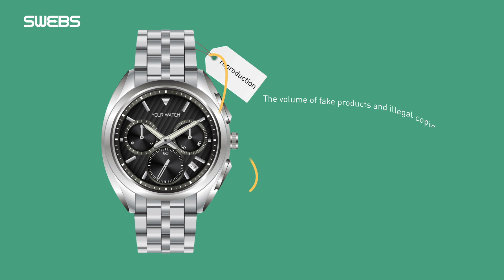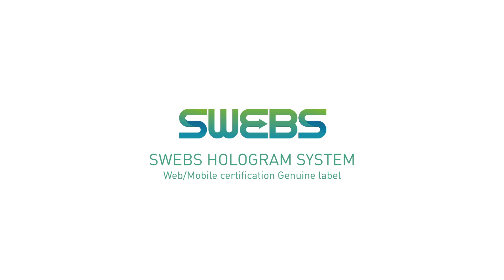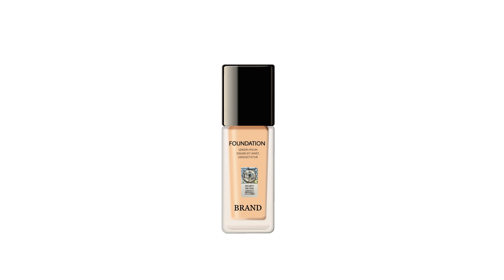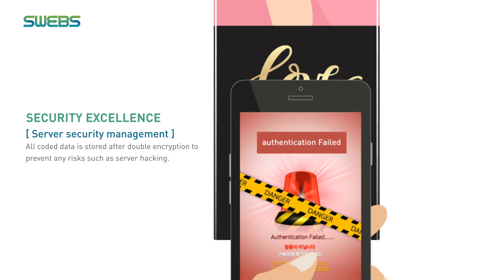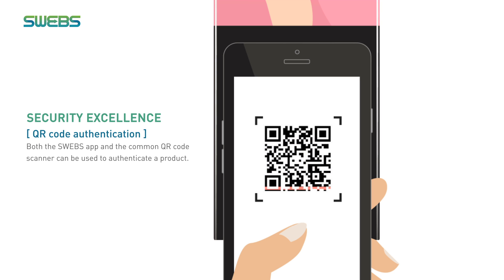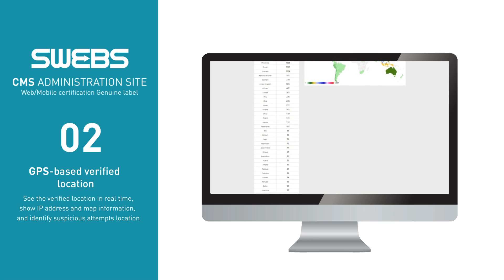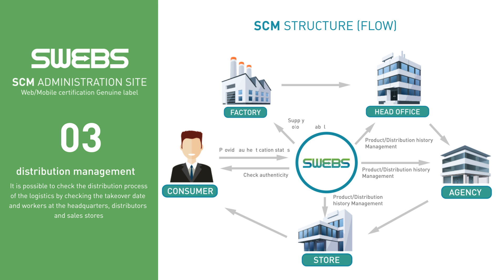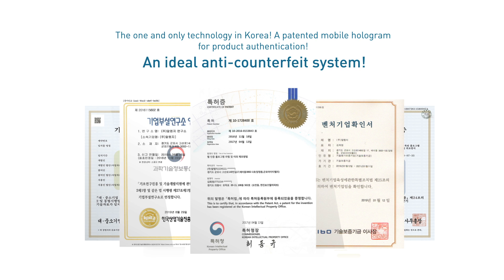2020 Online Exhibition: SWEBS Hologram System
Product Features:
1) SWEBS Hologram Label
Label that combine the latest security hologram technology with SWEBS authentication technology
- Create differentiated holograms with designs optimized for your brand
- Outstanding visual effects with a variety of mysterious hologram effects
- Easy and fast authentication with QR code with different information engraved on each label.
- High security with one-time authentication after scratch removal
- Scalability using encrypted QR code and one-to-one matching serial number.
- Double validation by inserting various security functions for genuine identification in the hologram itself.
- Basic Size : 16mm*28mm(Custom made to customer's desired size)

2) FRESNEL SWEBS Hologram Label
Label that combine the Fresnel Lens technology and latest security hologram technology with SWEBS authentication technology
- Differentiation by inserting Fresnel lens that cannot be realized in ordinary hologram
- Consumers can easily distinguish them from counterfeits by checking the unique convex lens effect without a separate identification device.
- Fresnel lens's own eye-catching effect makes the display more visible when displaying products
- High security with demanding work process and scarcity

3) SWEBS Double Layer Label
Label that combineDigital Printing technology with SWEBS authentication technology
- Can be produced at low cost without any initial cost burden such as hologram master development cost.
- Can use the same systems and services as SWEBS Hologram Label
- Peel Off type that peels off the label layer rather than scratch off method for authentication
- Short production lead time(Can be produced within 10 days after design is confirmed)